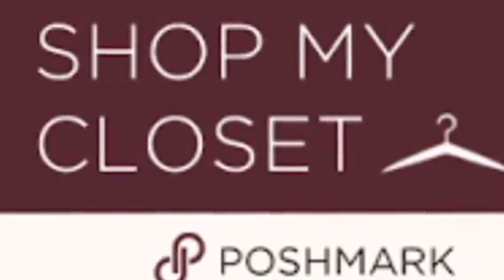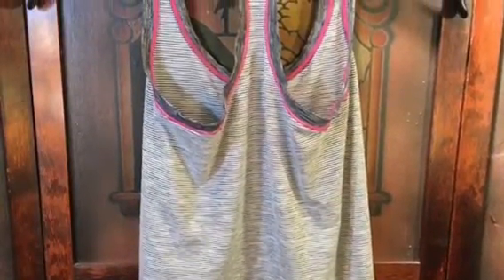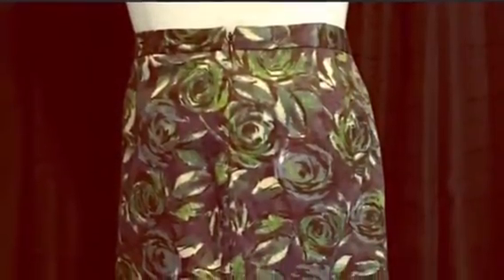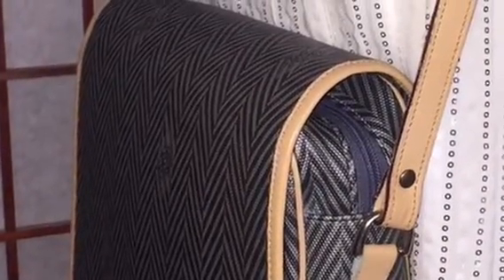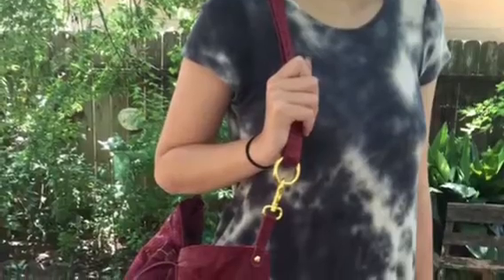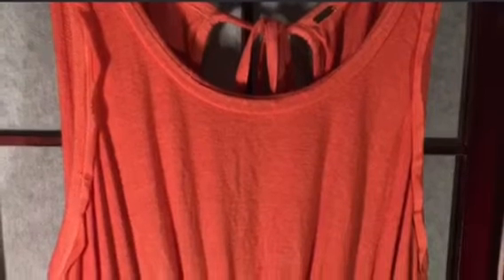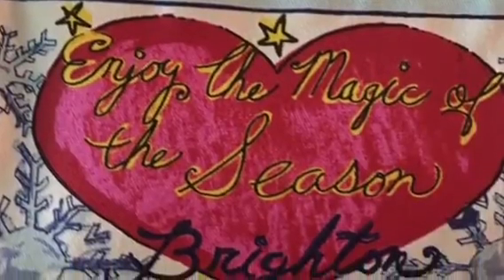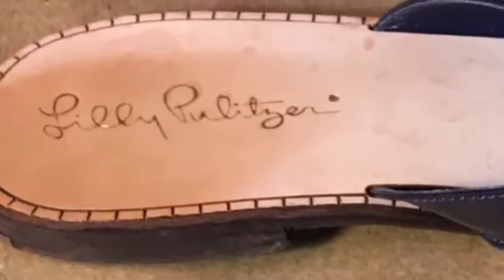$ Sold On Poshmark Victoria's Secret Lilly Pulitzer Frye Peruvian Connection & MORE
Thanks for sharing my latest sales video. I sold an array of items from baseball tees, to Victoria's secret intimates. Poshmark is a great selling platform.Please check out my Face Book Page, engage nicely or else...